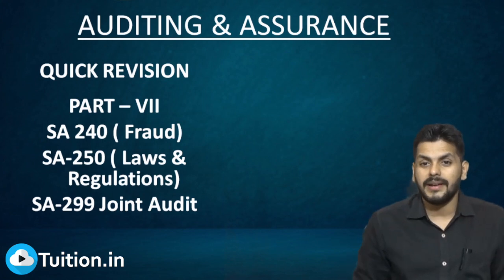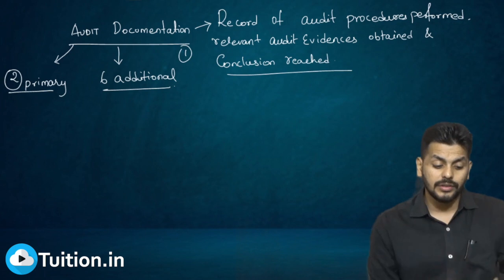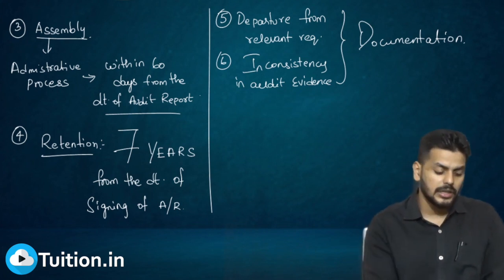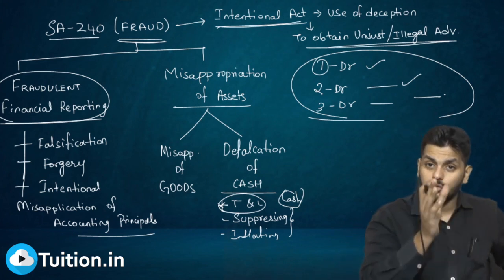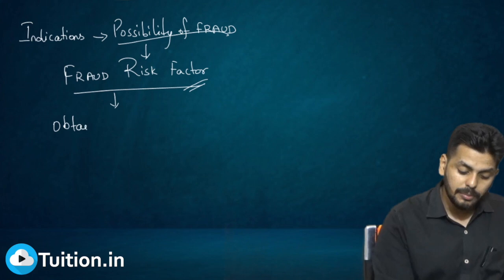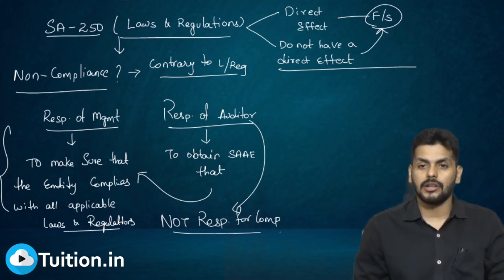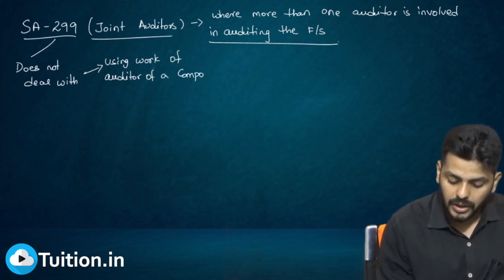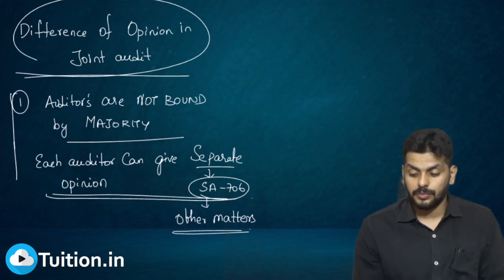Auditing Part 7 Quick Revision || CA Inter|| CA Harish Krishnan